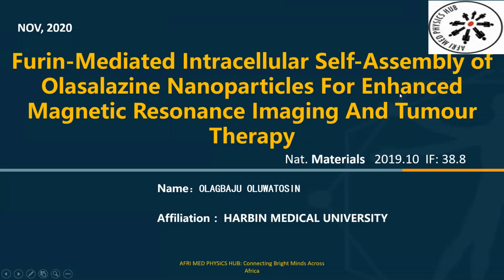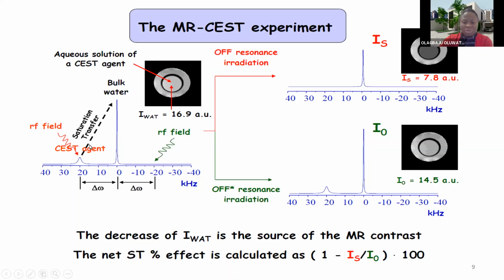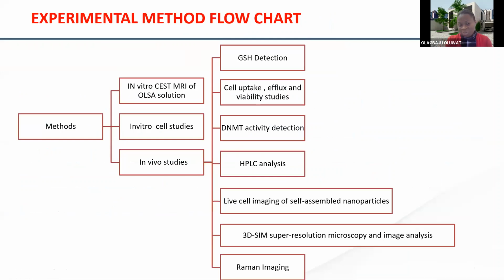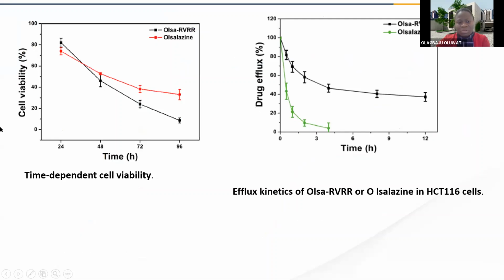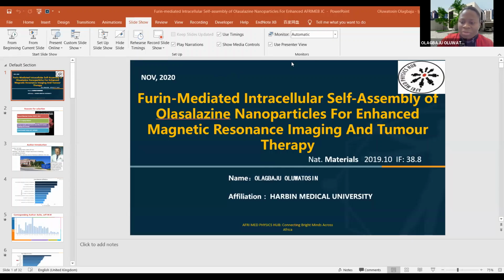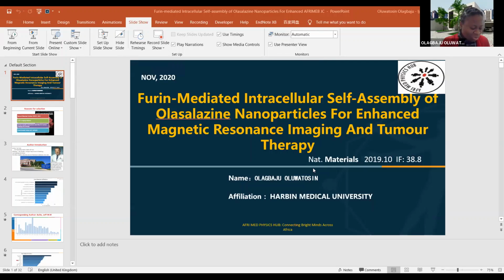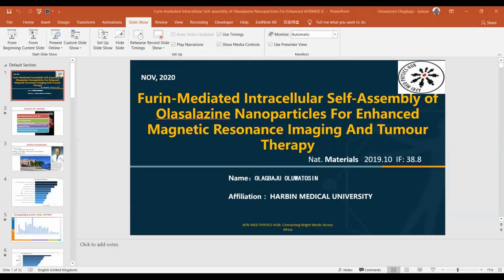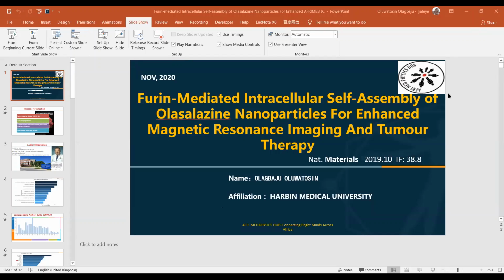FURIN-MEDIATED INTRACELLULAR SELF-ASSEMBLY OF OLAS-NPs: MRI AND TUMOR THERAPY || OLAGBAJU OLUWATOSIN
This is the third edition of the Afrimedphysics Online Journal Club where Mrs. Olagbaju Oluwatosin presented data on Self-Assembly of Furin-Mediated Olasalazine Nanoparticles. A scientific article from Nature Materials by Jeff W. M. Bulte's group (The Russell H. Morgan Department of Radiology and Radiological Science, The Johns Hopkins University School of Medicine, Baltimore, MD, USA).

Abstract:
Among the strategies used for enhancement of tumor retention of imaging agents or anticancer drugs is the rational design of probes that undergo a tumor-specific enzymatic reaction preventing them from being pumped out of the cell. Here, the anticancer agent olsalazine (Olsa) was conjugated to the cell-penetrating peptide RVRR. Taking advantage of a biologically compatible condensation reaction, single Olsa-RVRR molecules were self-assembled into large intracellular nanoparticles by the tumor-associated enzyme furin. Both Olsa-RVRR and Olsa nanoparticles were readily detected with chemical exchange saturation transfer magnetic resonance imaging by virtue of exchangeable Olsa hydroxyl protons. In vivo studies using HCT116 and LoVo murine xenografts showed that the OlsaCEST signal and anti-tumor therapeutic effect were 6.5- and 5.2-fold increased, respectively, compared to Olsa without RVRR, with an excellent 'theranostic correlation' (R-squared = 0.97) between the imaging signal and therapeutic response (normalized tumor size). This furin-targeted, magnetic resonance imaging-detectable platform has the potential for imaging tumor aggressiveness, drug accumulation, and therapeutic response.